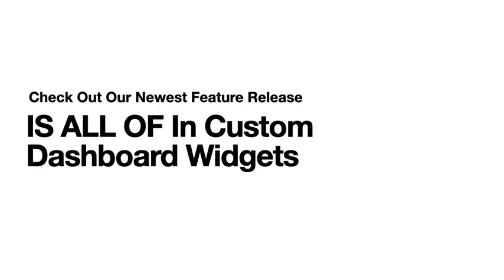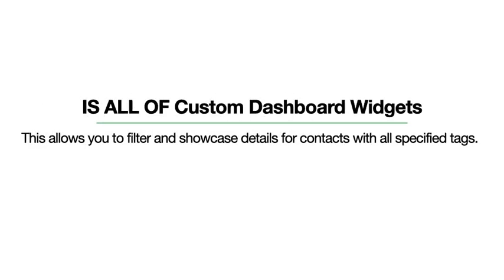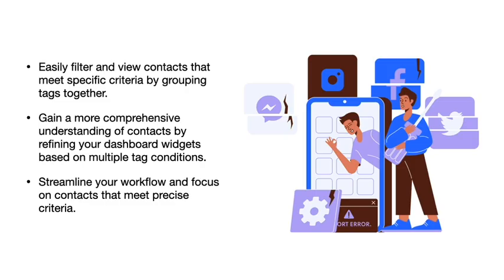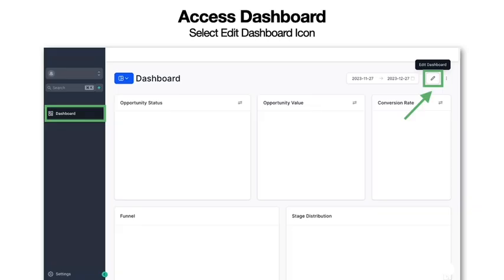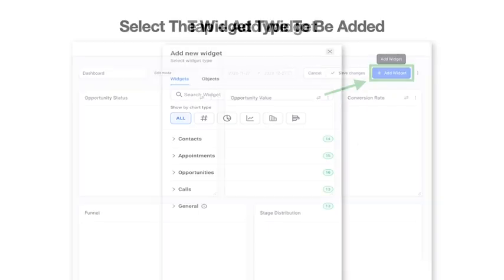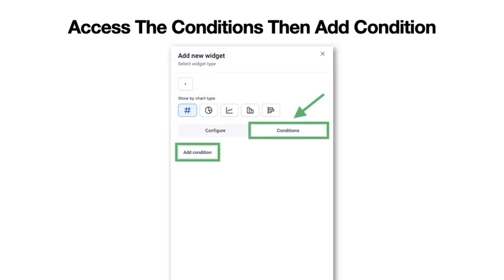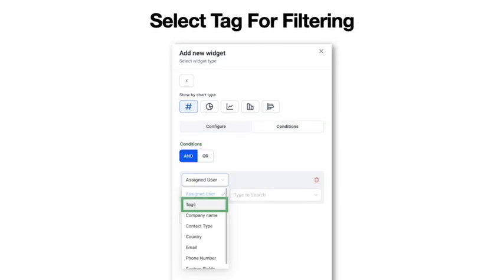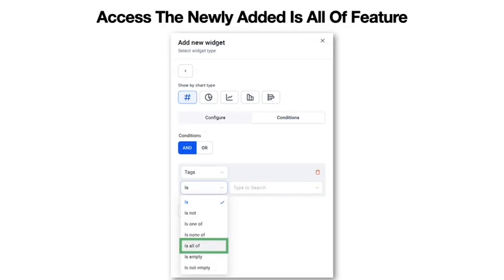How to Use IS ALL OF Custom Dashboard Widgets for Smarter Tag Filtering in Dashboards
In this tutorial, we’re excited to share a powerful new feature that will help you gain deeper insights through your dashboards. Our CRM now enables you to use the Is All Of condition with custom dashboard widgets, allowing you to group and filter tags effectively. This means you can easily track and display information for contacts who have all the specified tags, giving you a clearer picture of your audience and their needs.

So, why is this feature so important for your business? Enhanced precision in your data management is crucial for making informed decisions. By filtering your contacts based on multiple tags, you can identify specific groups that matter most to your goals. This leads to deeper insights into customer behavior and preferences, making your marketing strategies more effective. Plus, it increases efficiency by allowing you to focus on the right contacts at the right time, ultimately improving your overall business performance.

In this video, we’ll walk you through how to set up and use the Is All Of condition in your dashboard widgets. You’ll see just how straightforward it is to customize your dashboard for better tag filtering and what this can mean for your daily operations. Whether you're looking to target specific segments or simply want to understand your data better, this tutorial will guide you every step of the way.

Don’t miss out on the chance to enhance your dashboard experience and unlock the full potential of your CRM data. Join us and learn how to use these powerful features to work smarter, not harder!